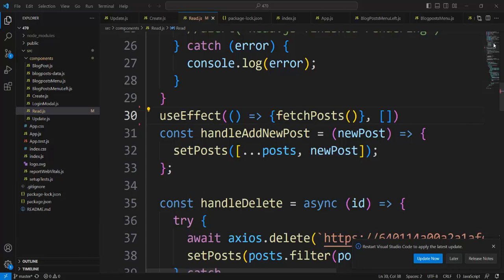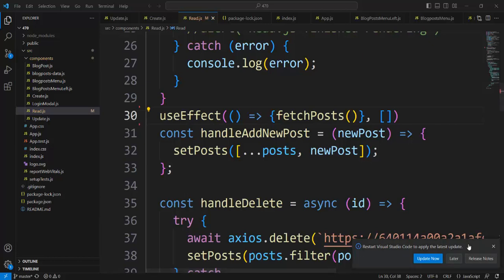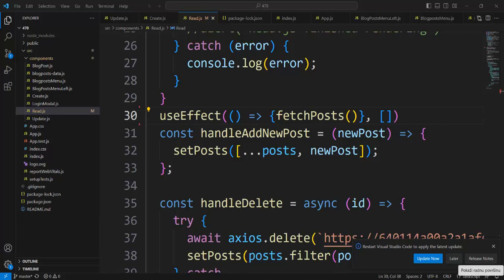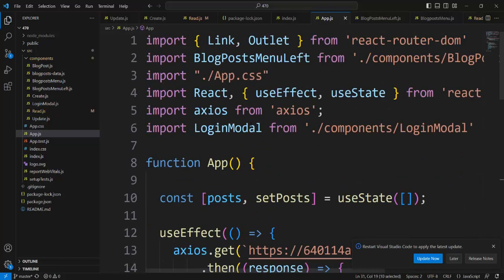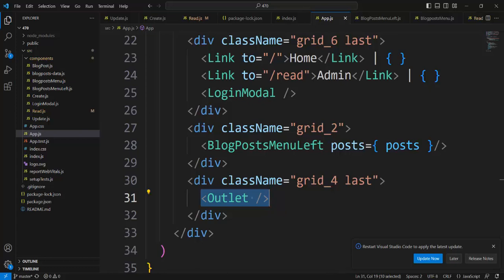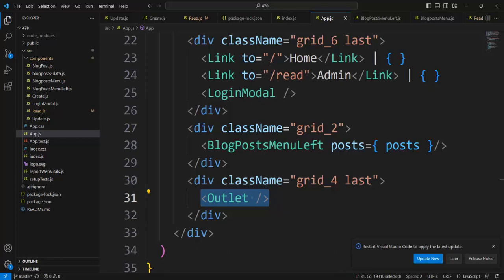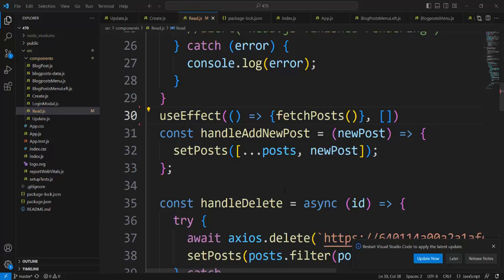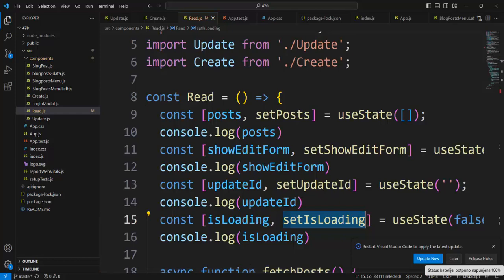Let's imagine the coding path that awaits for us in building a React app